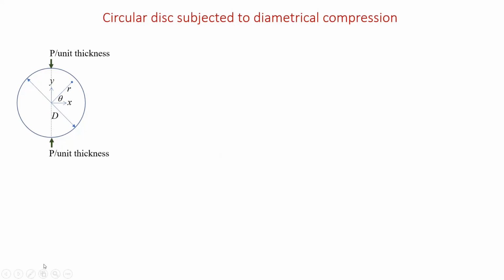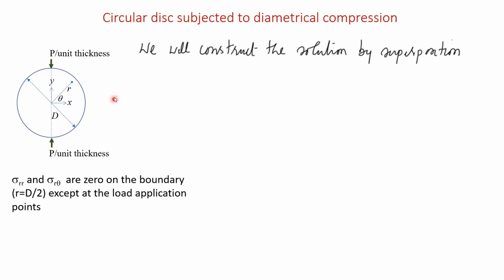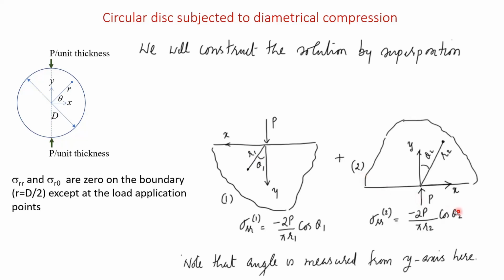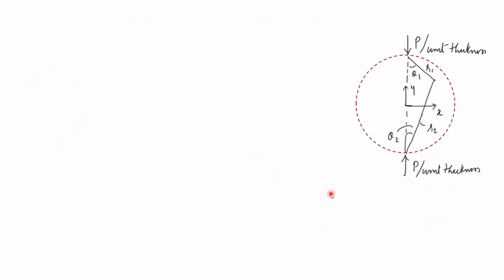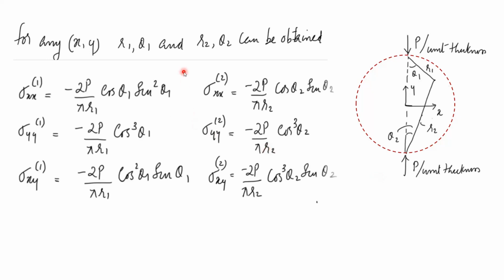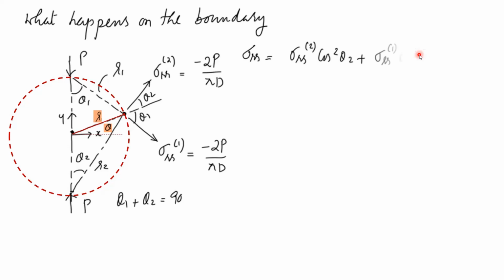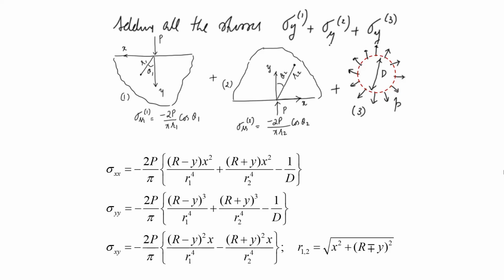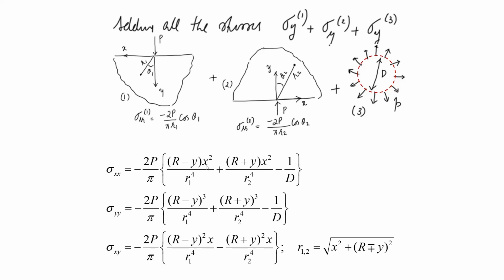And another problem